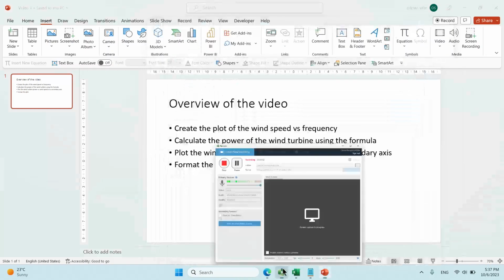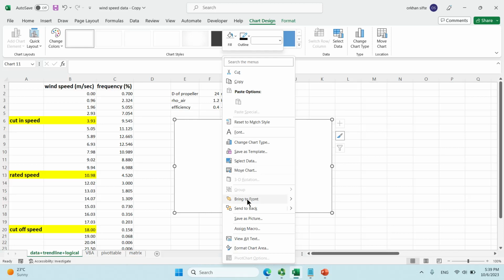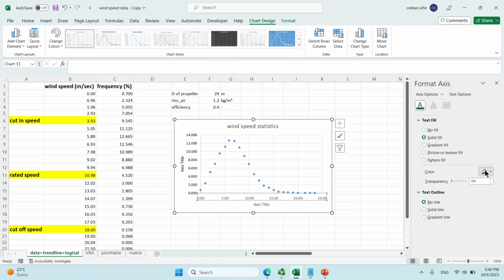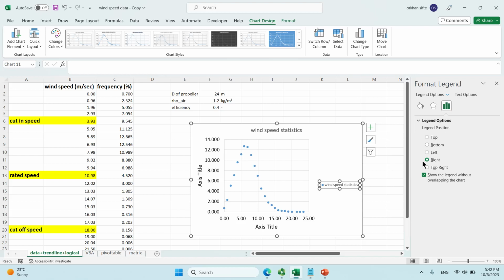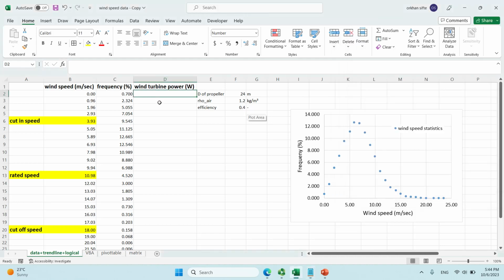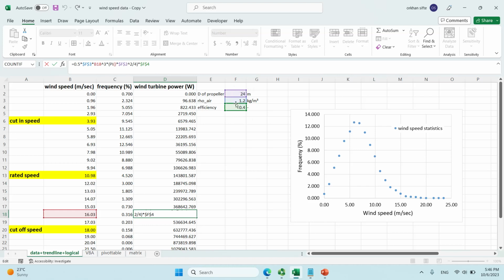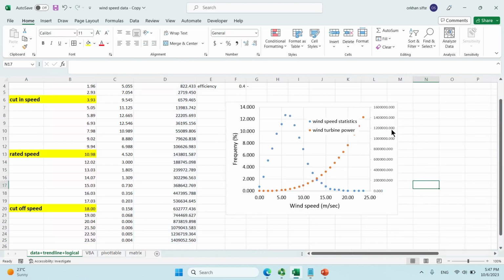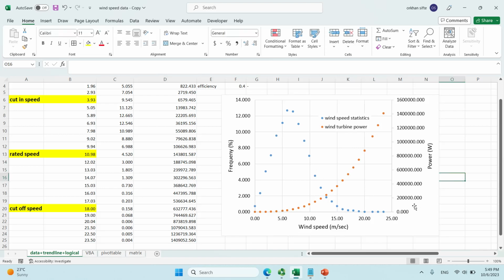Chapter 14 3 Plotting with Excel default